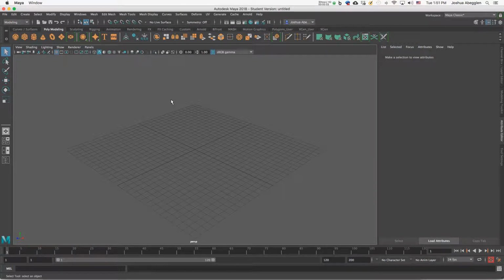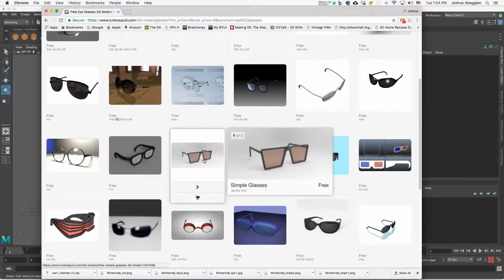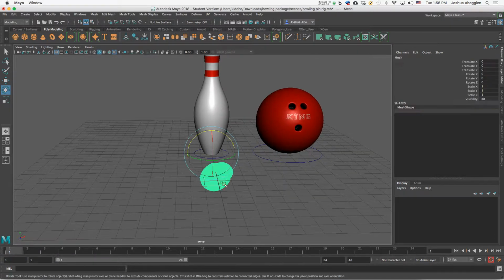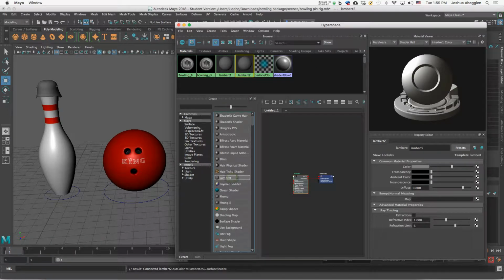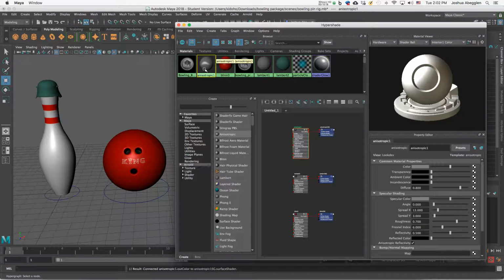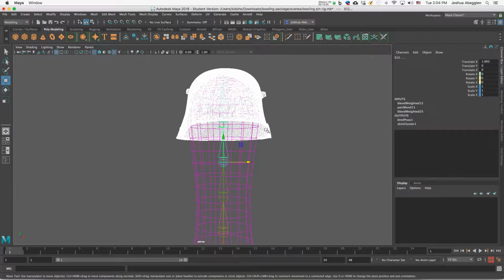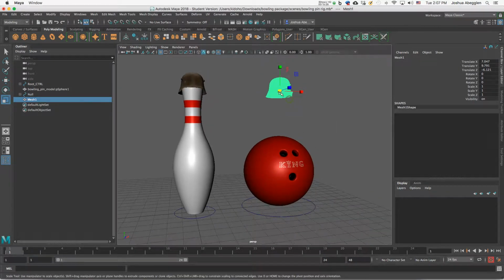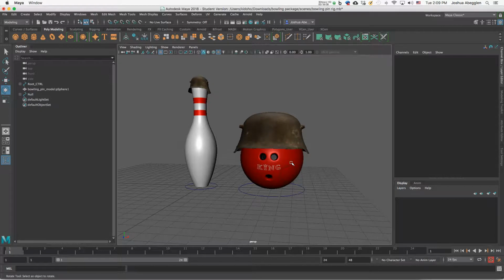Importing Stock 3D Assets & an Introduction to Maya's material editor, Hypershade